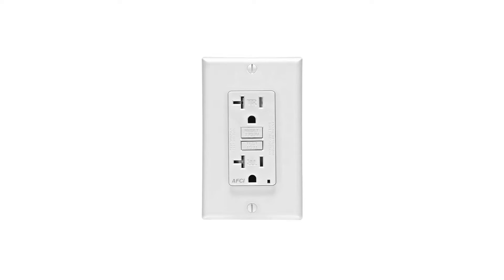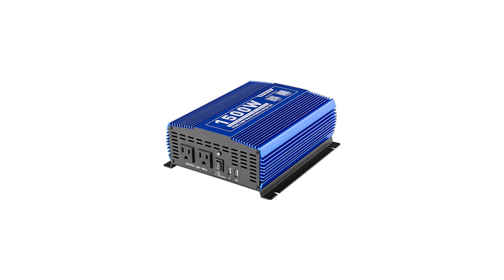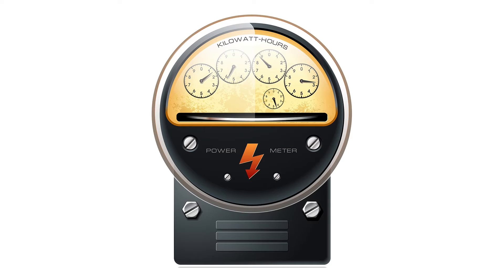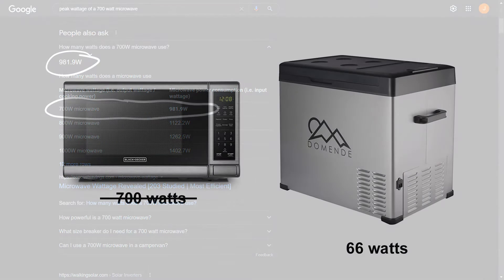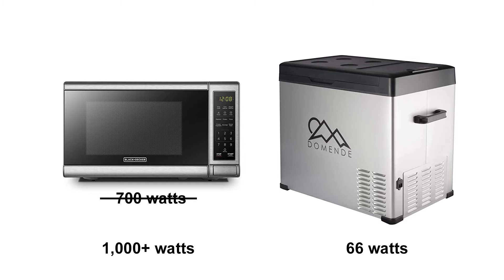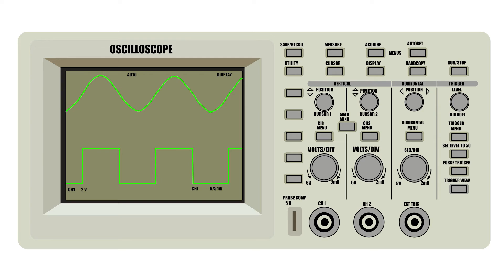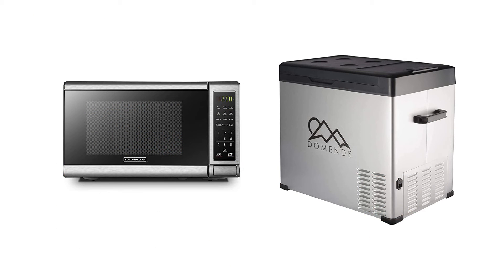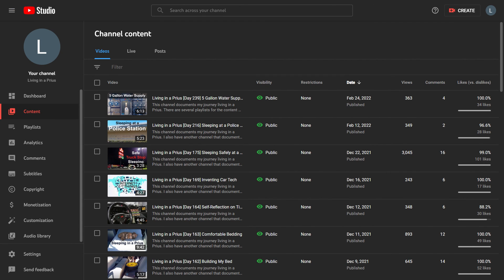Car Living: Powering Appliances [ Living in a Prius - Day 361 ]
This channel documents my journey living in a Prius.  There are several playlists for the content on this channel: